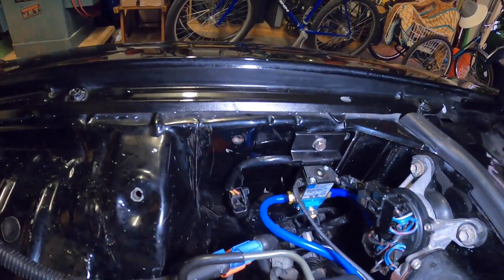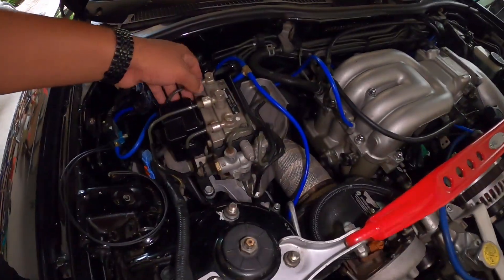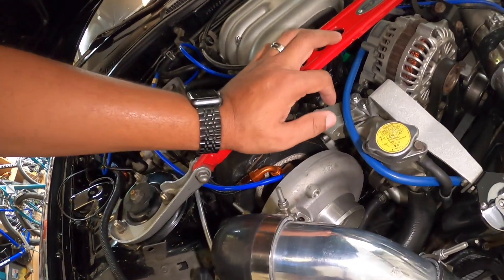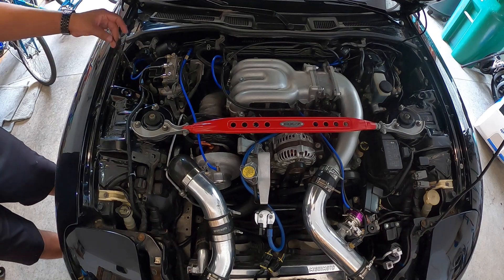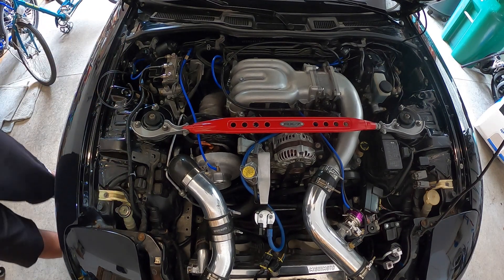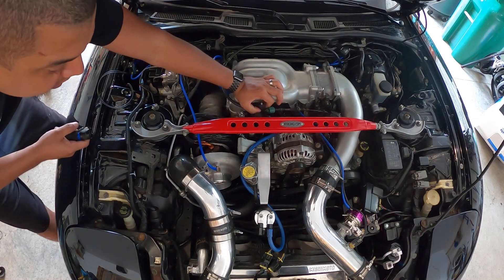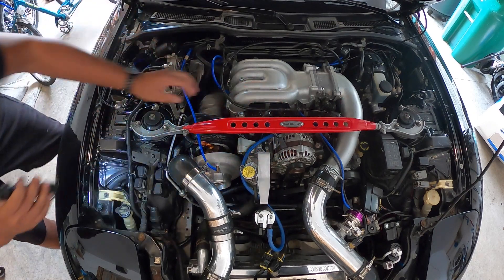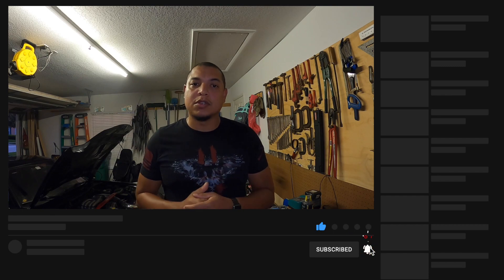Electronic Boost Controller installation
This video is a step by step guide on how to install a Mac Valve (Boost Controller)

Check out this link from Turbosmart with instructions on mac valve plumbing diagrams

If you need help setting up open loop boost control check this video out from Adaptronic ECU’s